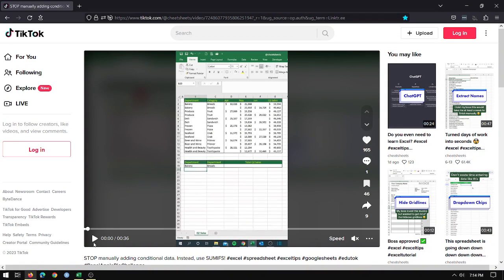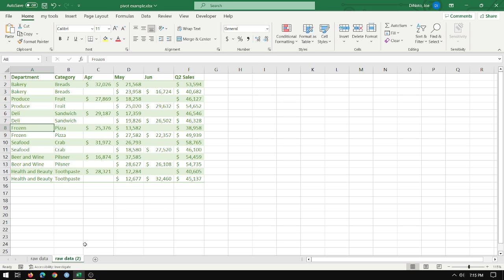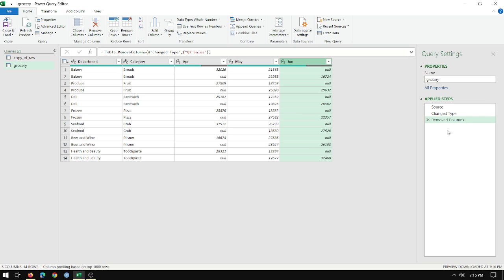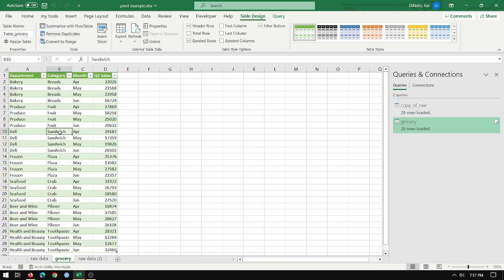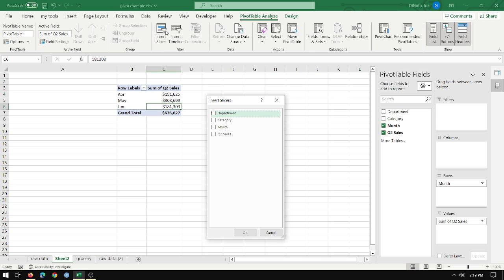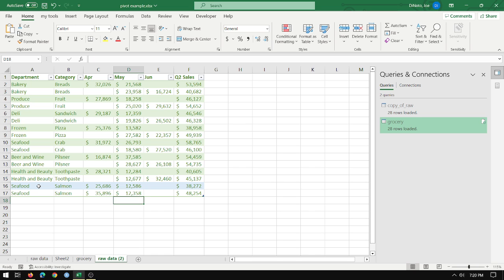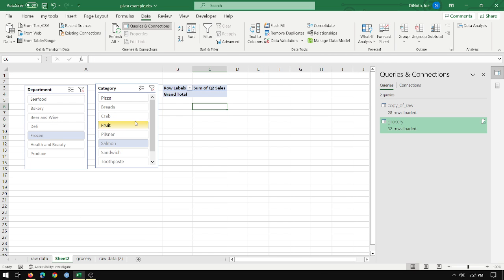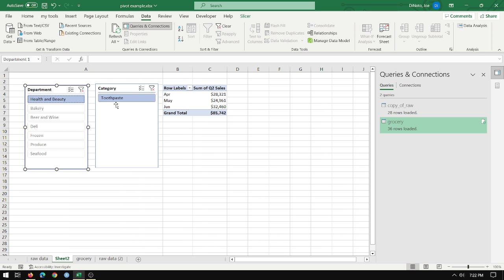using Power Query and pivots slicers instead of SUMIFS()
I used tables, power query, and pivot slicers instead of SUMIFS(). Personal preference, but I have found tables to be more robust when it comes to maintaining your final pivots, you can add or delete from a table without it interfering with your formulas.